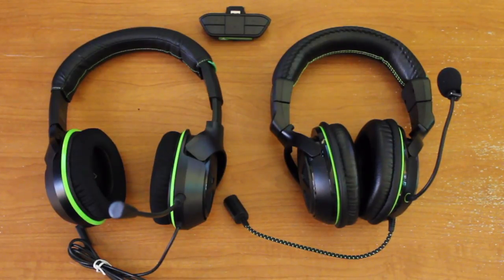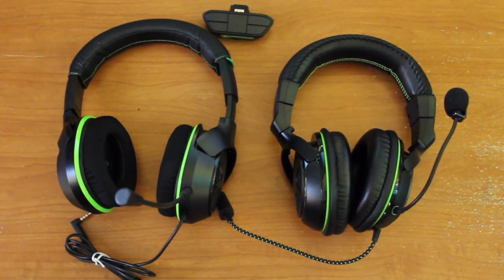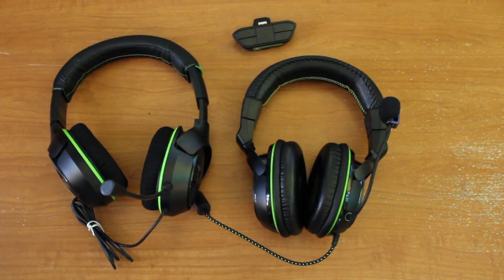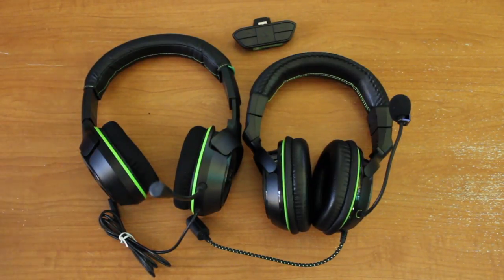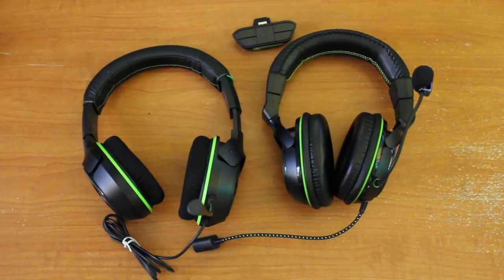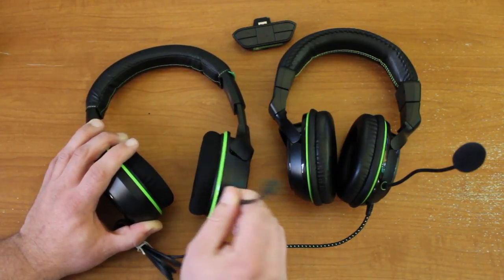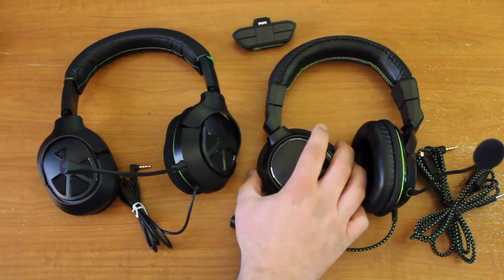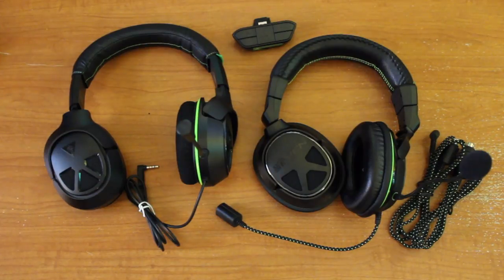XO SEVEN VS XO FOUR Comparison - Best XBOX ONE Gaming Headsets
Finally!  The Turtle Beach XO Seven and XO Four XBOX ONE Headsets have been released.  I will be reviewing both the XO Seven and the XO Four seperately, and once I have had some time with each I will make a video comparing them to each other, to let you know if one is significantly better than the other.  XBOX ONE Gamers have been eagerly waiting for the XBOX ONE Headset adapter, and chat compatible headsets. Now that they are here I will unbox and review them!

Want to get Partnered with Maker Studios? (I am!)